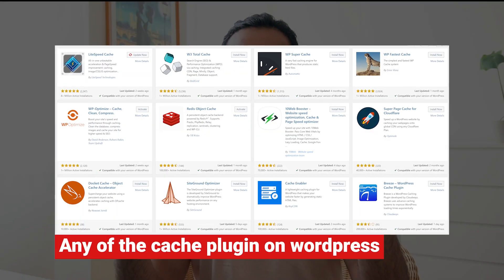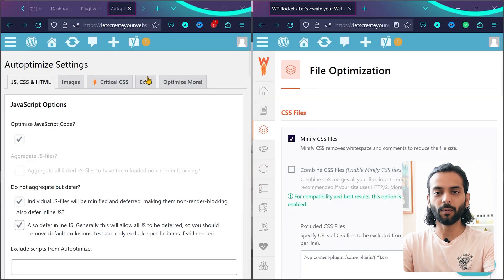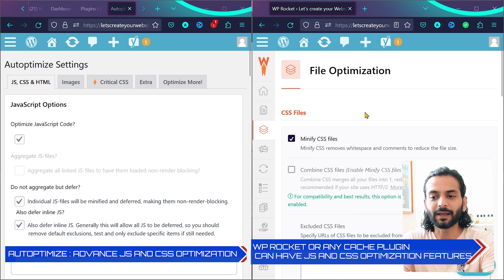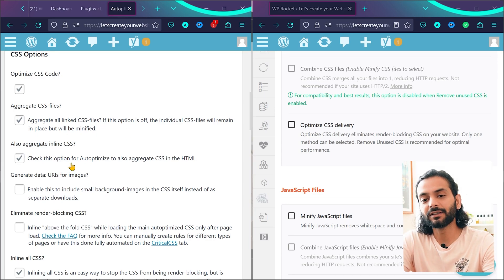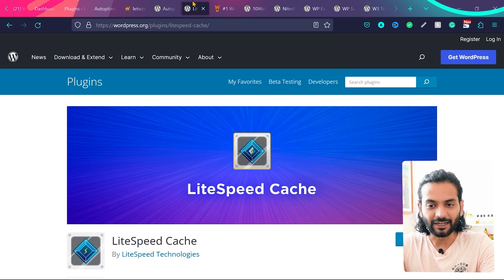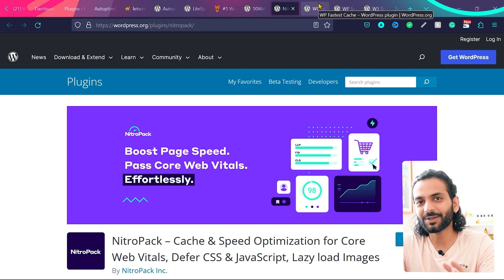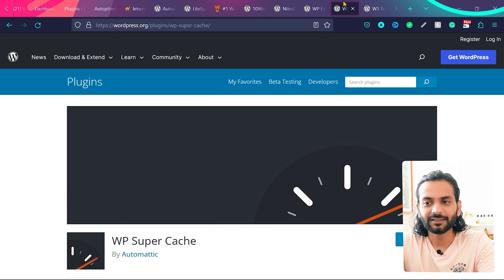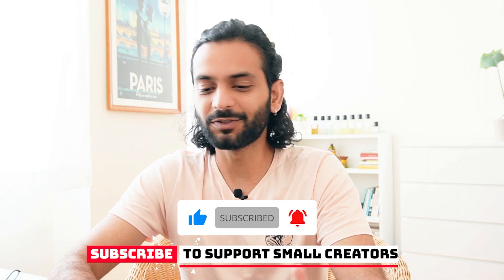Use Autoptimize + (ANY) Cache Plugin to make Wordpress Superfast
Using Autoptimize js and css optimization + fast cache mechanism we caan make any website superfast. Litespeed cache, Wp rocket, Nitropack, 10web are some cache plugins can be used with Autoptimize to get the best scores for google page speed insight.

Speeding up your WordPress site is essential for a better user experience and improved search engine rankings.

 One effective way to achieve this is by combining the power of the Autoptimize plugin with a reliable caching plugin.

Autoptimize specializes in optimizing your site's code, including CSS, JavaScript, and HTML. By consolidating and minifying these files, it reduces the number of HTTP requests and, consequently, speeds up page loading times.

When paired with a caching plugin, such as W3 Total Cache or WP Super Cache, the benefits are amplified.

 Caching plugins create static versions of your pages, reducing server load and delivering content faster to visitors.

The dynamic duo of Autoptimize and a caching plugin is a potent strategy for WordPress speed optimization, ensuring that your website loads swiftly and provides a seamless browsing experience for your audience.

Remember to test your site's performance regularly to fine-tune these optimizations for the best results.